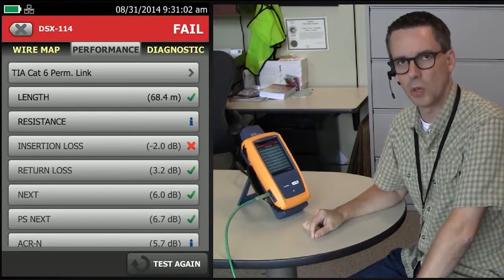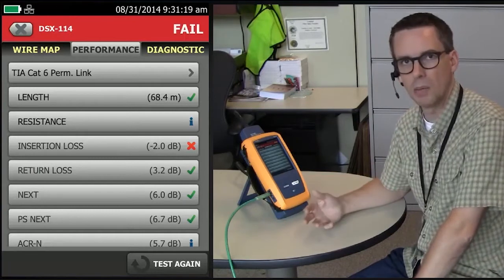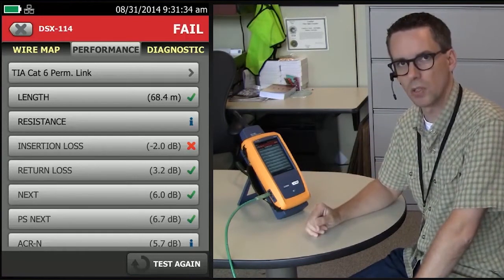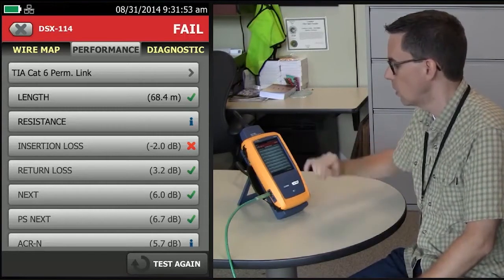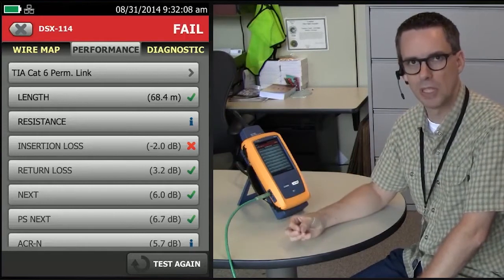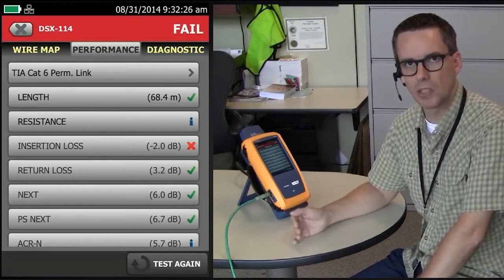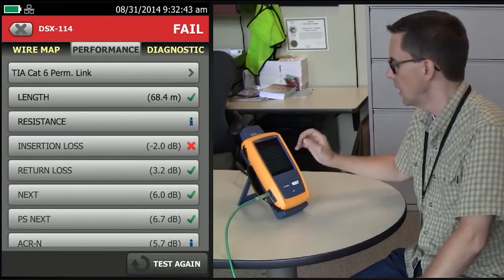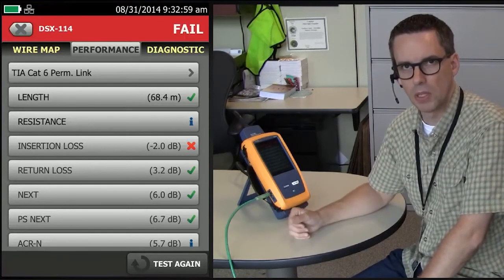DSX 5000 CableAnalyzer Lubricant causes Insertion Loss to fail: By Fluke Networks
This video discusses how lubricant can alter CableAnalyzer results.